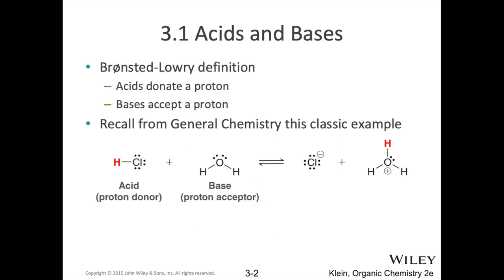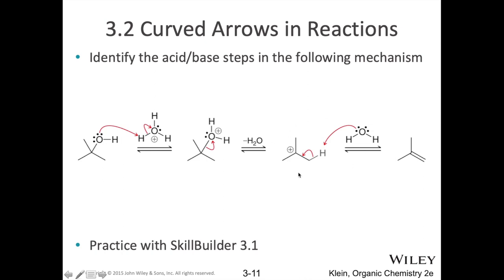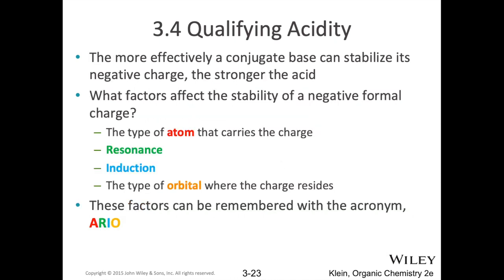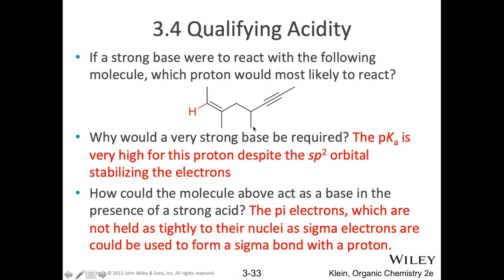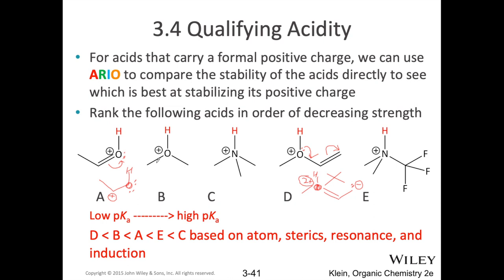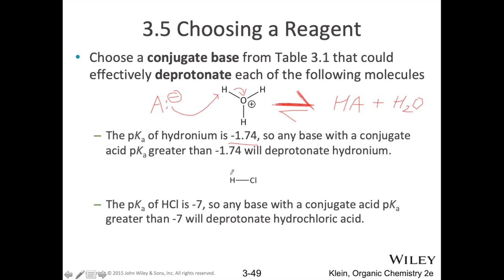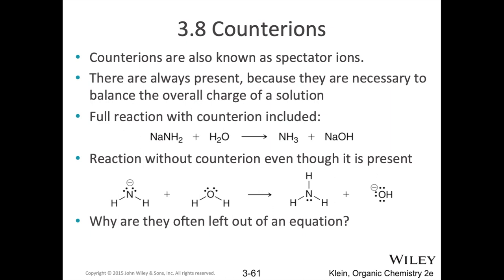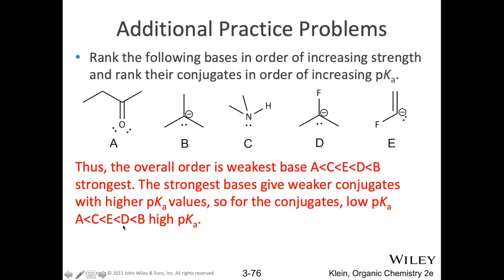CHM 203 Ch 3: Acids and Bases